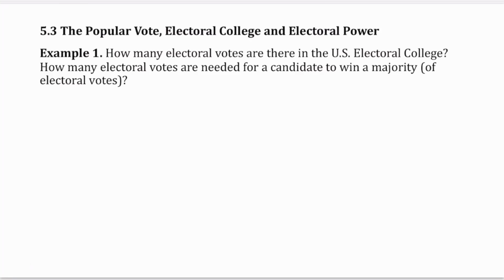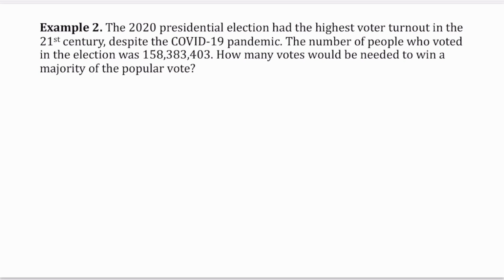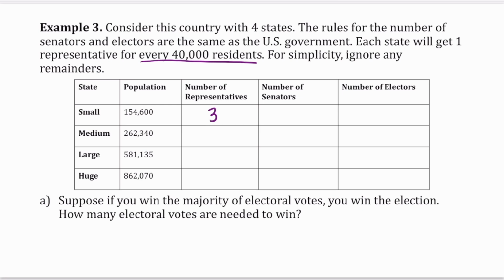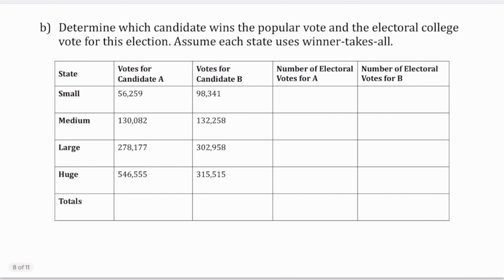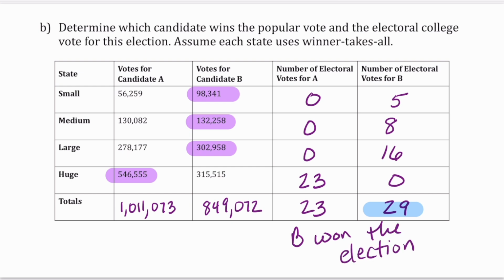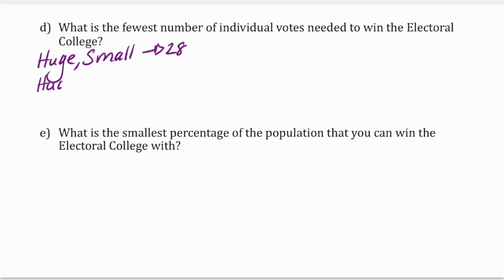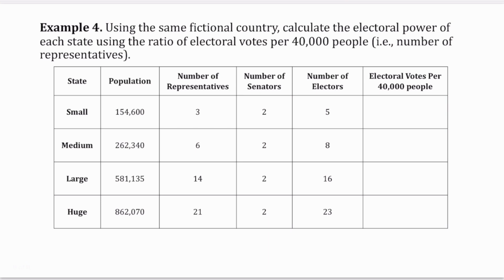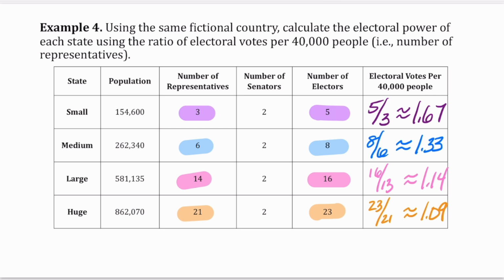5.3 The Popular Vote, Electoral College, and Electoral Power